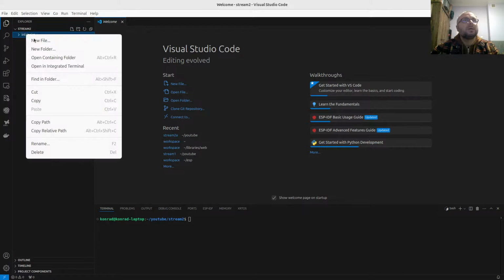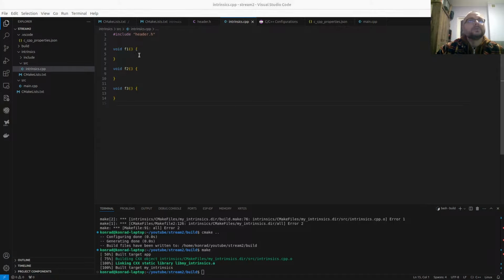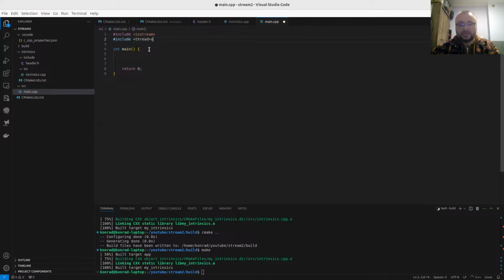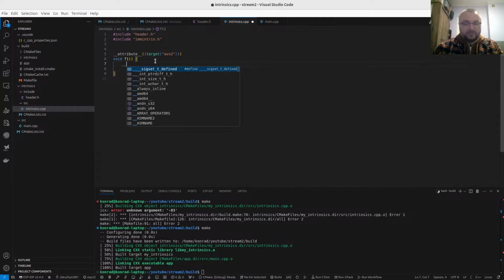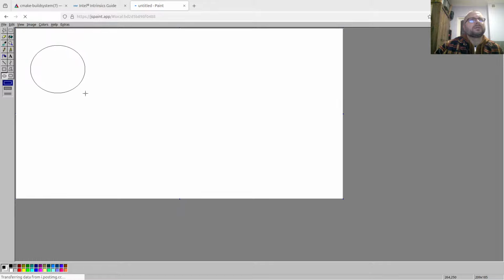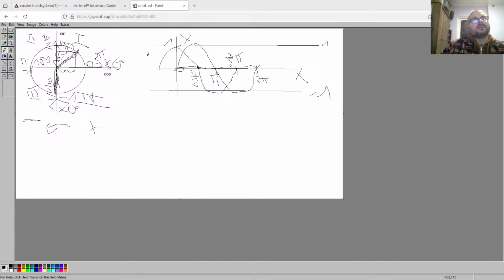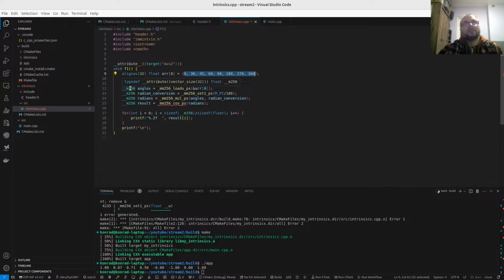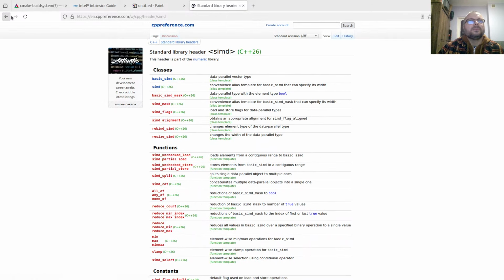HPC programming with SIMD (part 2)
Continuation on SIMD programming with C++ with Cmake